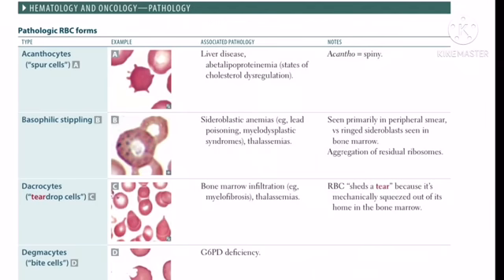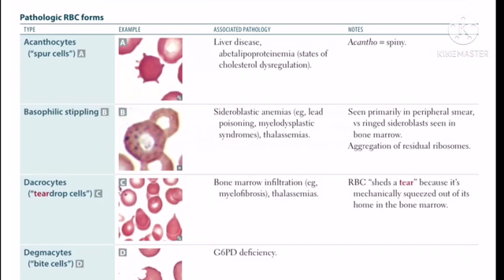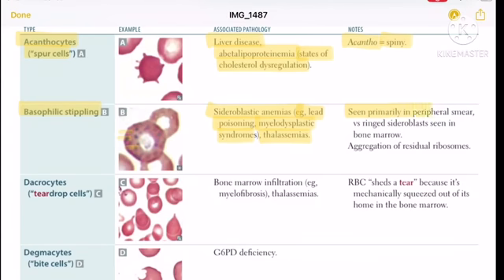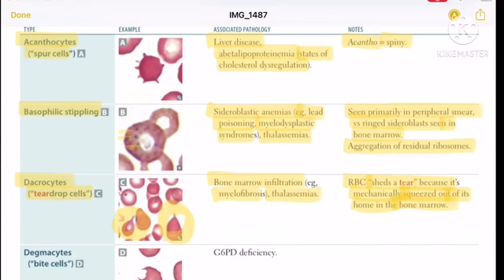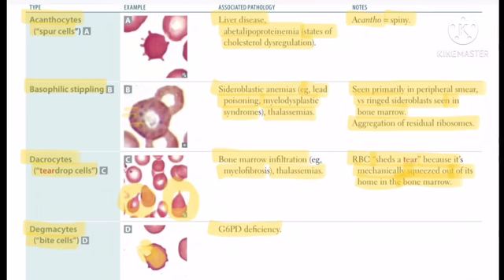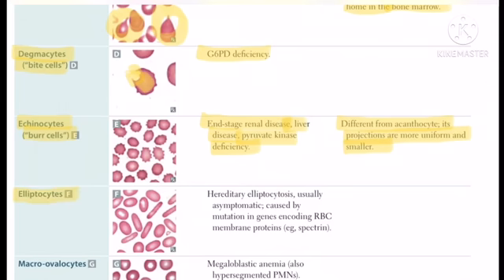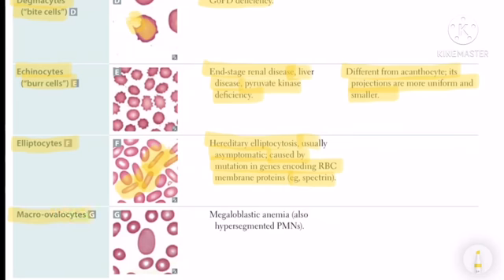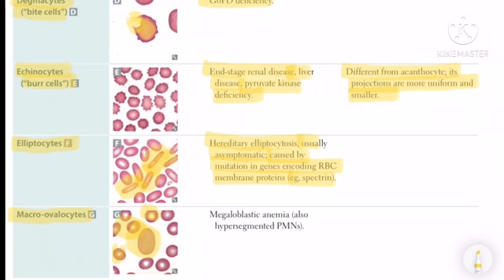|Pathologic RBC Forms||USMLE Book| |Part-1|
all the explanations are according to the USMLE 1st aid book..